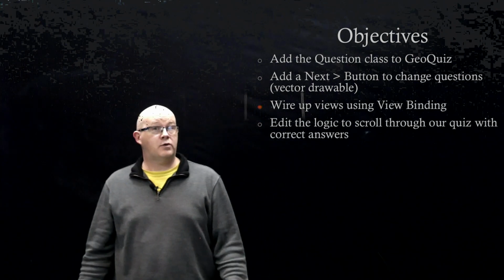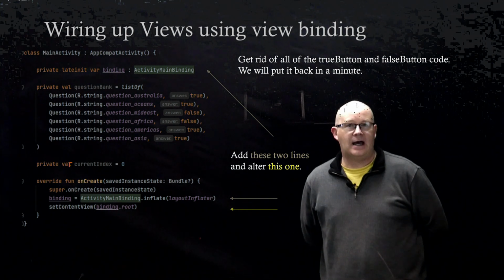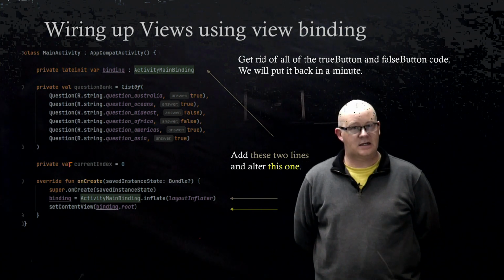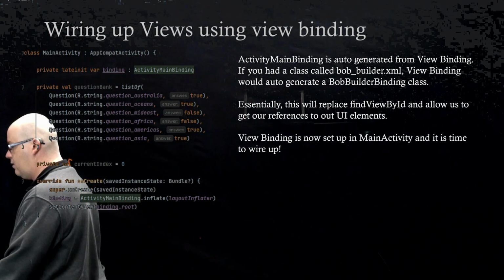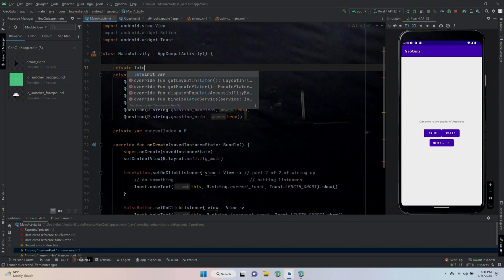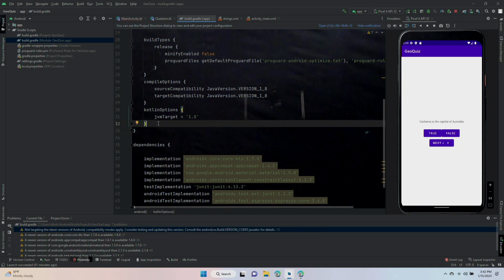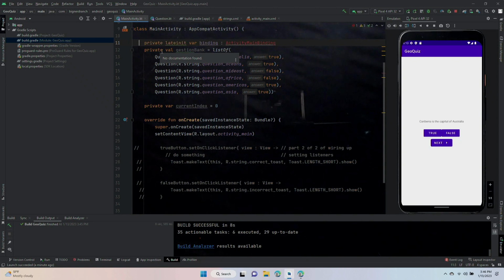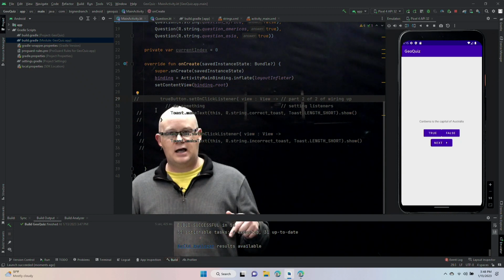Ch2 Part 3 ViewBinding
Ch2 Part3
Setting Up ViewBinding